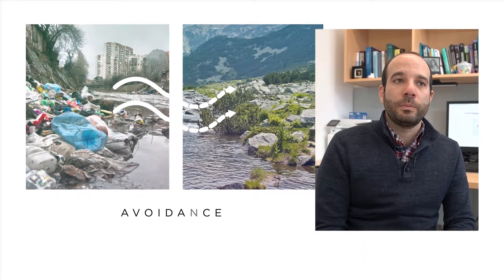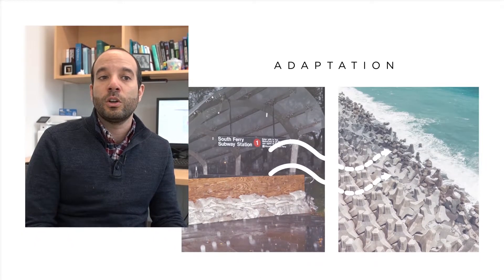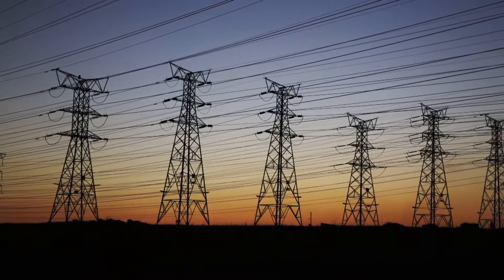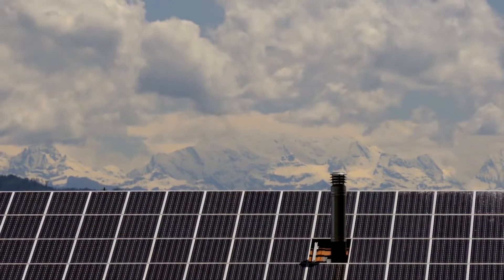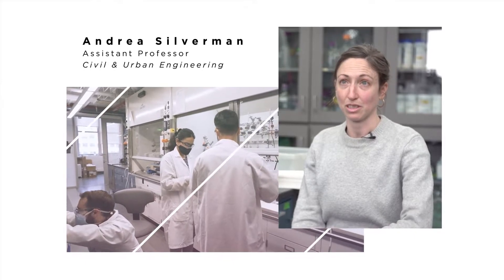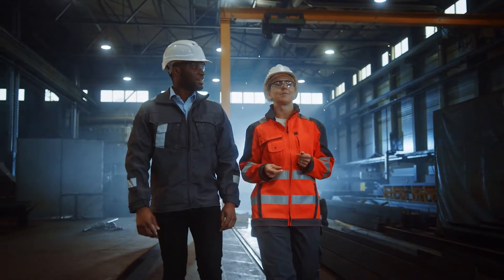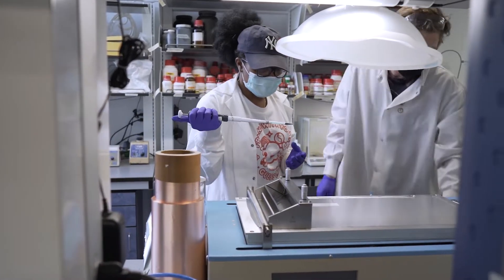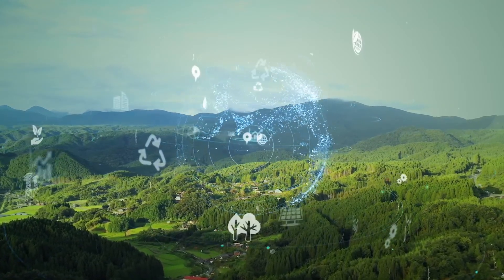NYU Tandon's Sustainable Engineering Initiative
In a world threatened by pollution and climate change, we believe that engineering holds the key to a greener, healthier future.

The Sustainable Engineering Initiative is a group of engineers, researchers, educators, and innovators spanning multiple disciplines with a passion and commitment to sustainability.  We focus on developing solutions that can help the world thrive technologically and economically without compromising the well-being of future generations.

We aim to develop engineering solutions to avoid, mitigate, and remediate emissions responsible for climate change and environmental contamination, as well as engineering strategies to evaluate the impact of and adapt to these environmental challenges — an approach we call AMRAd.